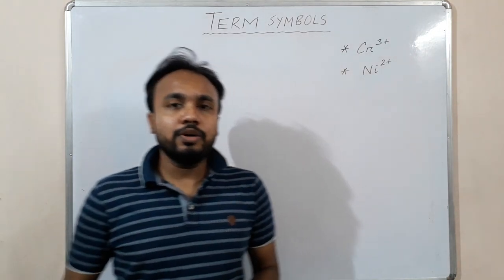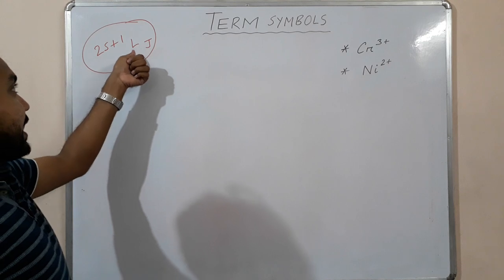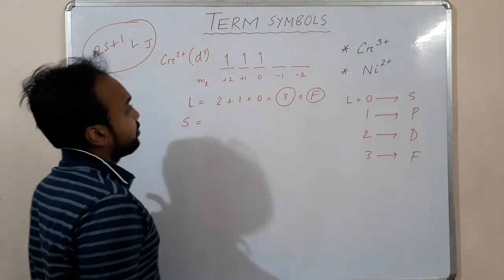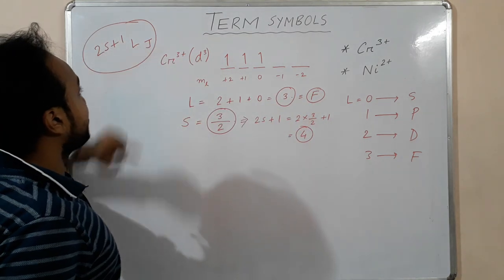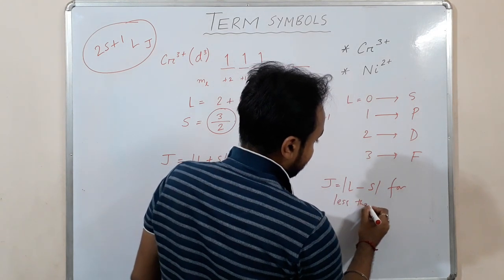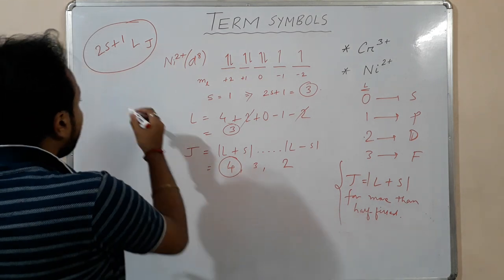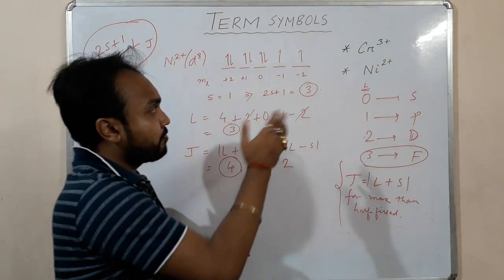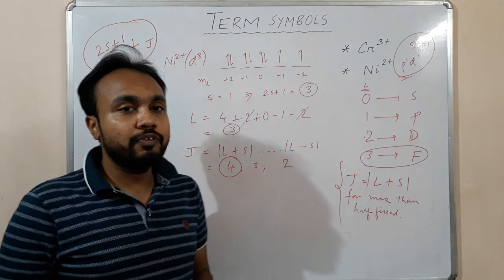Epi-1 Terms Symbols inorganic Chemistry for CSIR NET JRF, CSIR, SET Exam 2019.